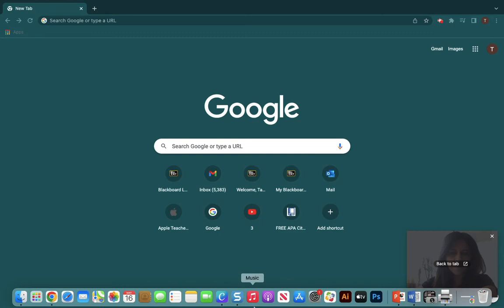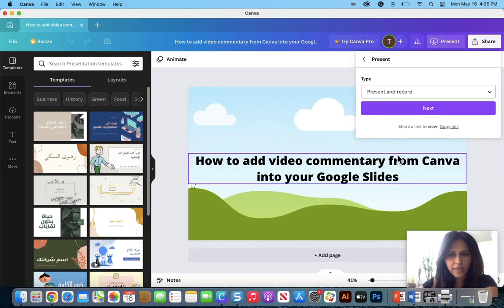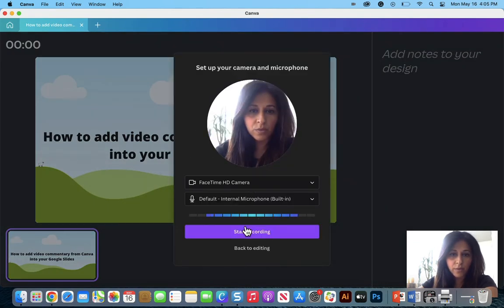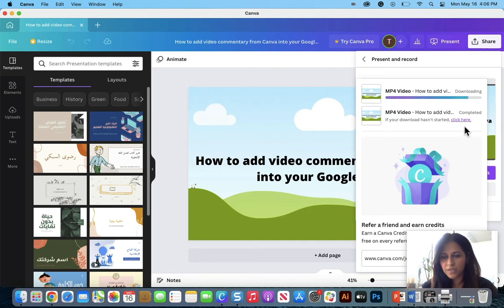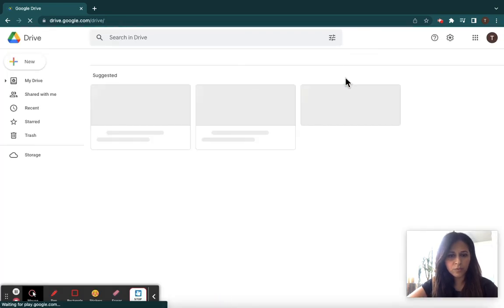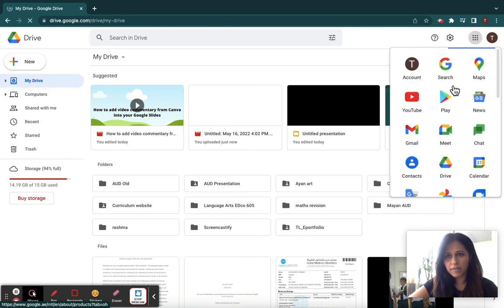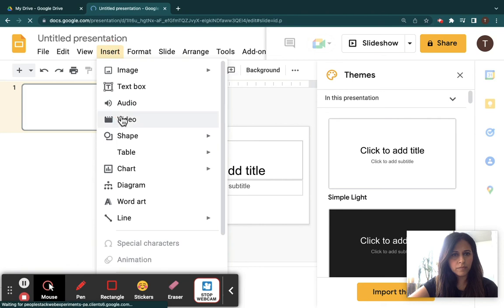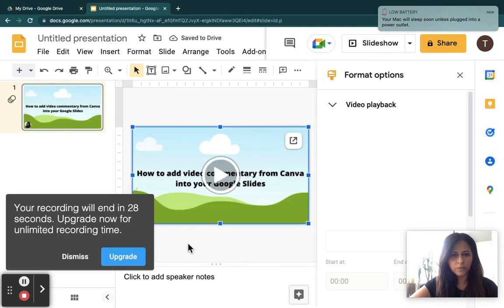How to add video commentary With Canva by Tania Loungani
In this video you will learn how to create a screencast using Canva and upload it to Google Slides.